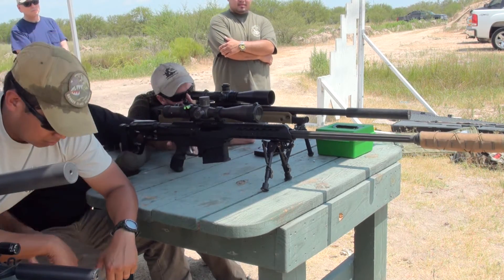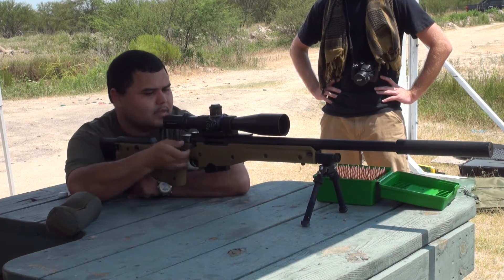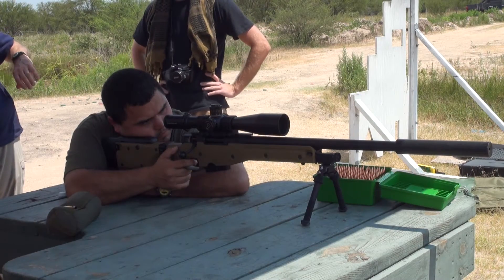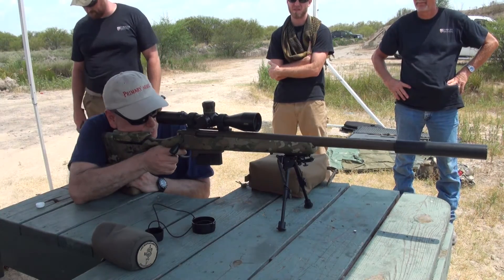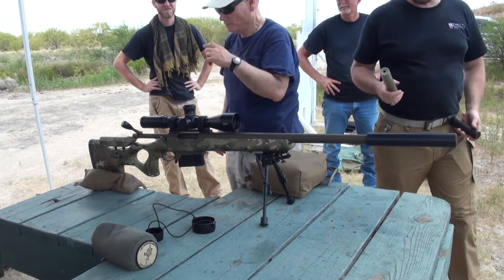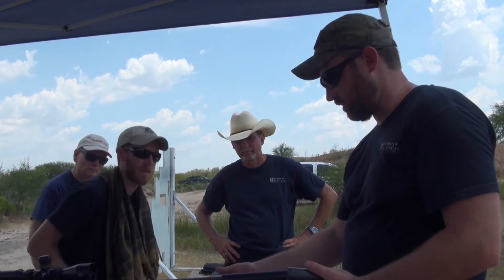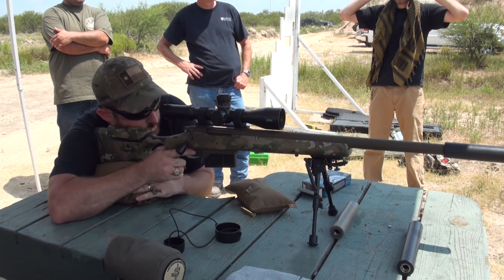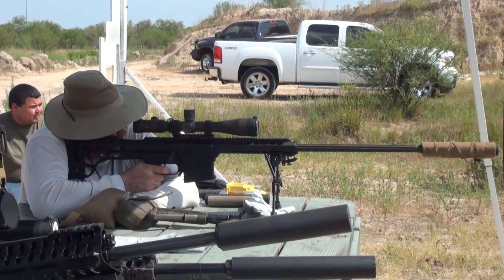Texas NFA Gun Trust: Templar Tactical aka Crux Suppressors - Outtakes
Texas Gun Trust Lawyer at the Range!  Sean Cody, met the Templar Tactical (aka Crux) suppressor guys at the Impact Zone and did some comparisons of the Templar Tactical Suppressors and the Gemtech Sandstorm and the TBAC 30P-1 across several platforms including the AR-15, Remington 700 and other bolt guns.

It is interesting to listen to the comments of the people who attended this demo as we shoot the various silencers on the different platforms.

This event was held at the Impact Zone.

Many of these weapons are owned by a Texas Gun Trust

  Facebook is at war with the 2nd Amendment and not allowing the promotion of this page.

Texas Gun Trust
Texas NFA Trust